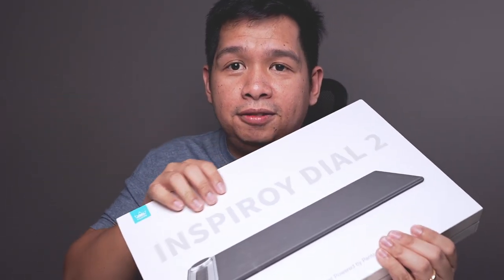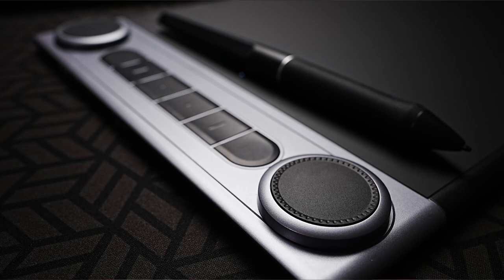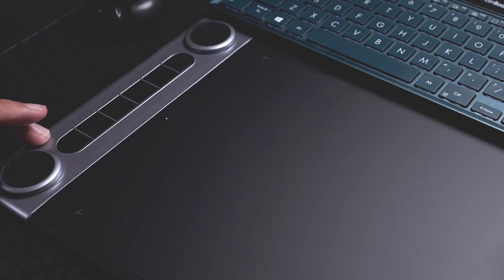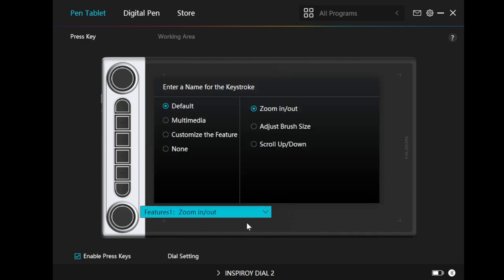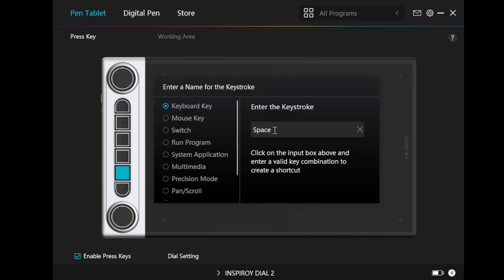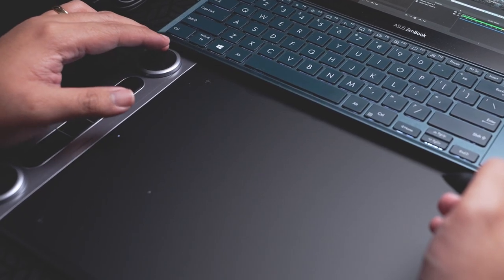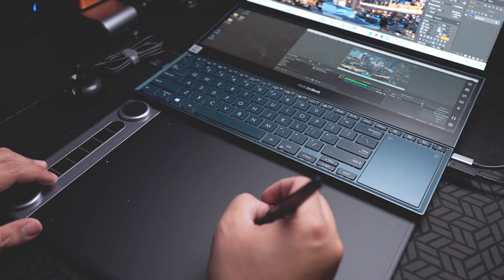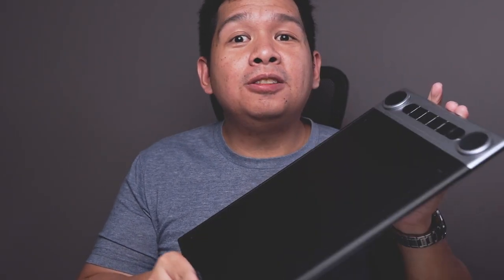A Hybrid Editing Tablet - Huion Inspiroy Dial 2 Review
At first I thought this was just another graphic pen tablet. But honestly, I think this goes beyond what we are used to in terms of editing tablets. Instead, I'd rather call this new Huion Inspiroy Dial 2 Q630M a hybrid editing console.